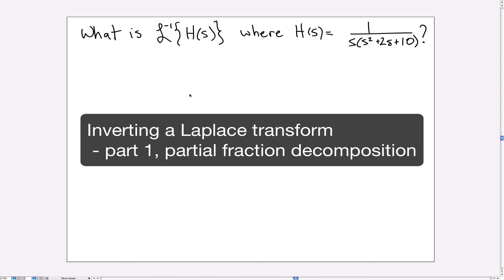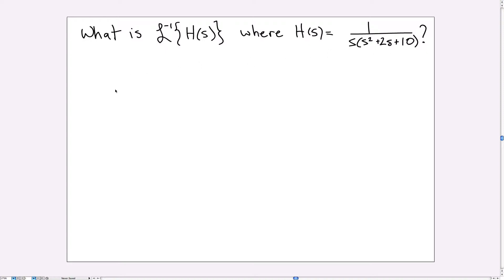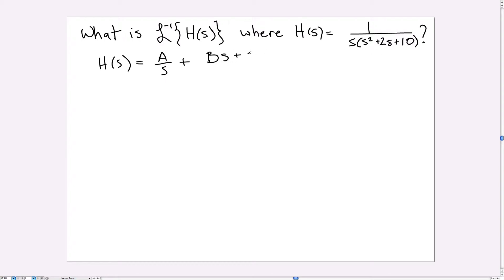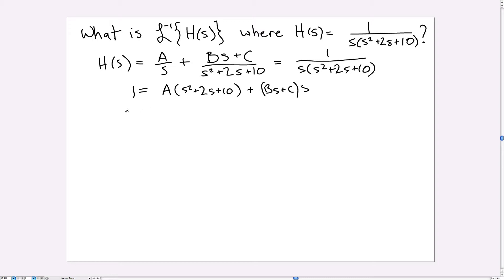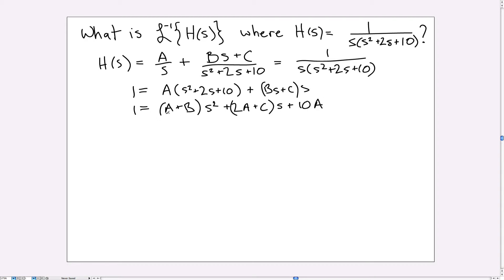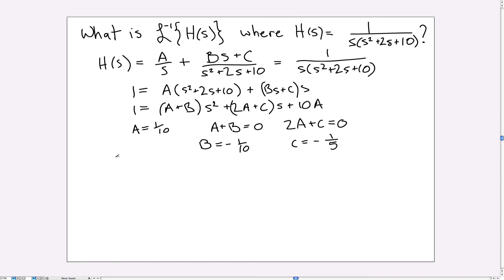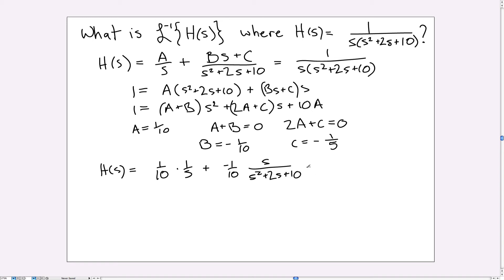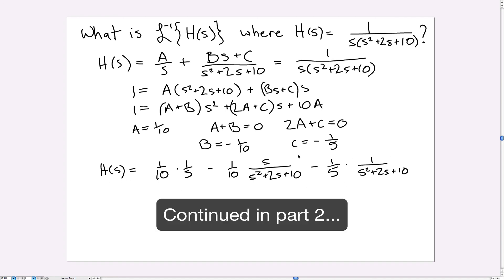Inverse Laplace transform example (part 1)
In this video, I go through an example of inverting a Laplace-transformed function. This example includes both partial fraction decomposition (part 1) and completing a square to get sin and cos functions (part 2).